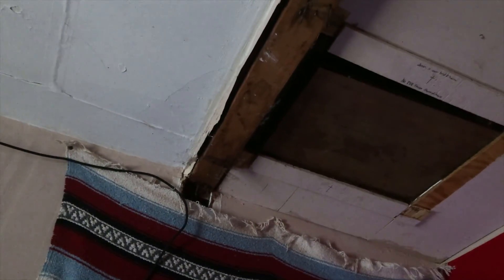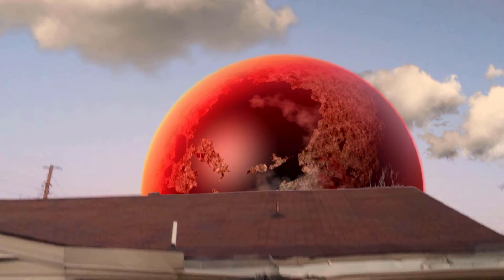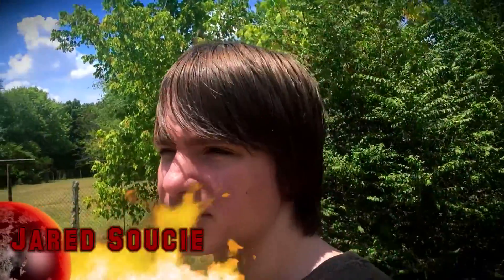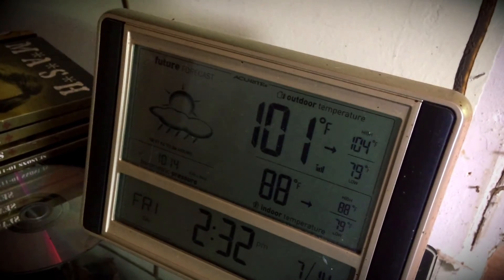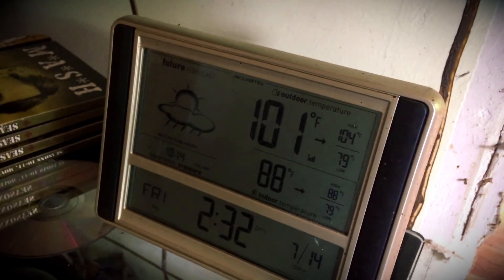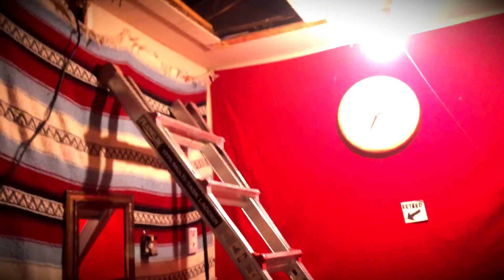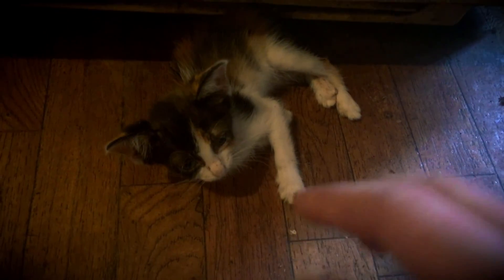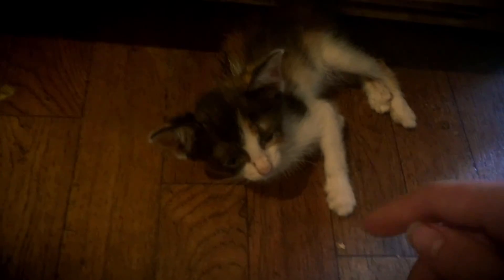2 YEAR ANNIVERSARY!!! Wiring our house! | Jareds World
DESCRIPTION: In this video, I pass a wire through the attic to get our living room from 90+ degrees to 70 degrees and below. AND IT WORKED!